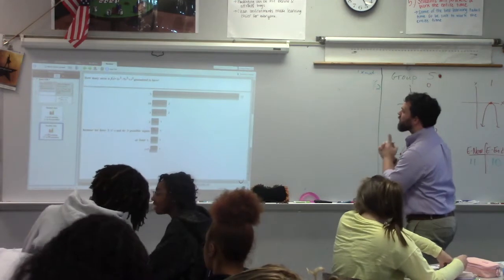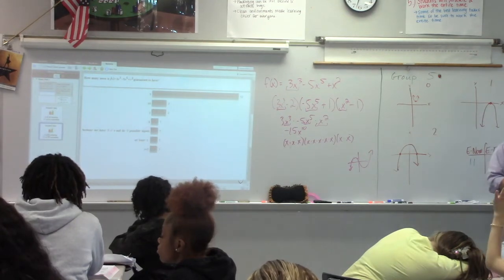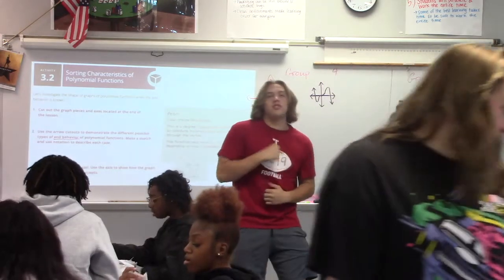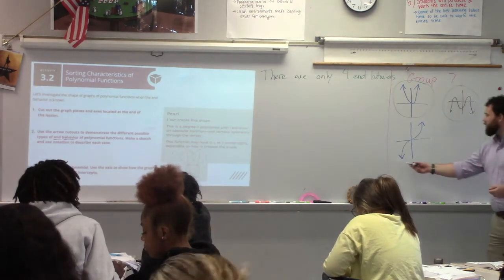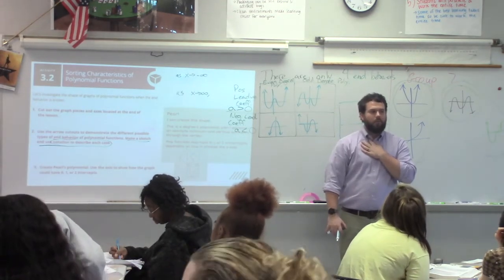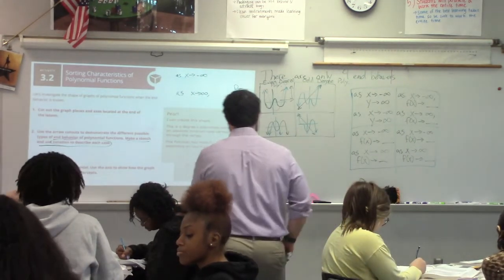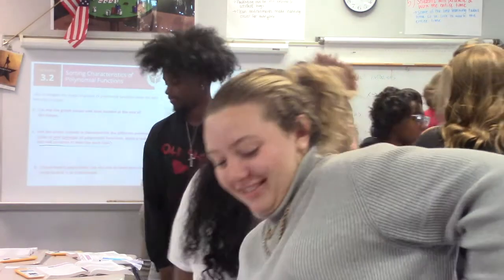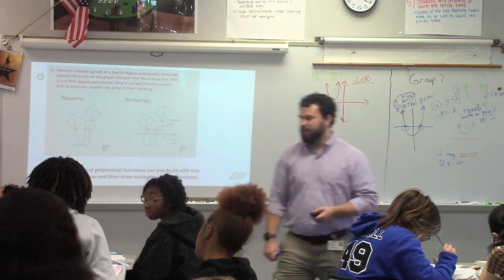Nov 8 Alg 2 w Stats pt 1 M1T3 Lesson 3, End Behavior and Zeros of Polynomials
As always, focus on the whole-class discussion for your learning. There is a lot of time students spend in small groups working.

0:00-11:30 Bell-ringer-Degree and Zeros and then End Behavior

11:30-59:51 M1T3 Lesson 3 Activity 3.2 End behavior deep dive and zeros of polynomials.